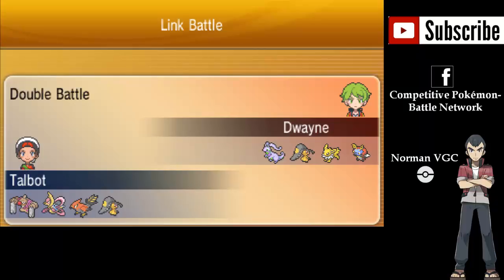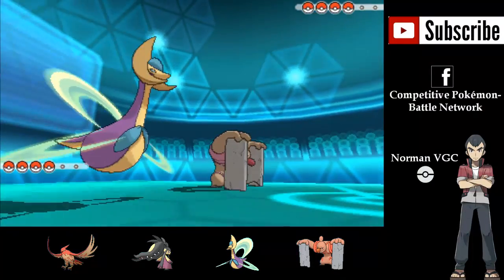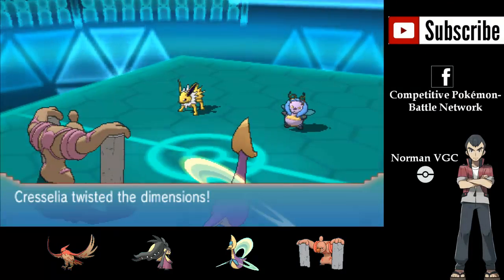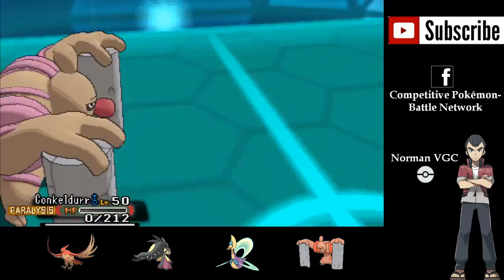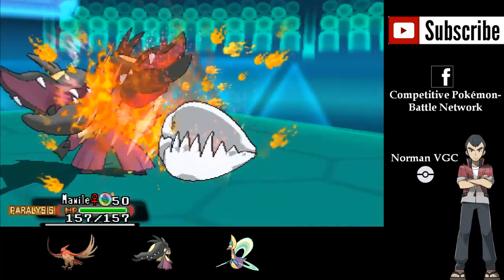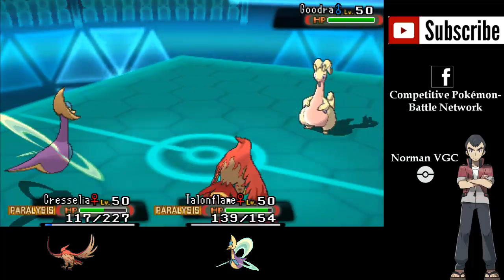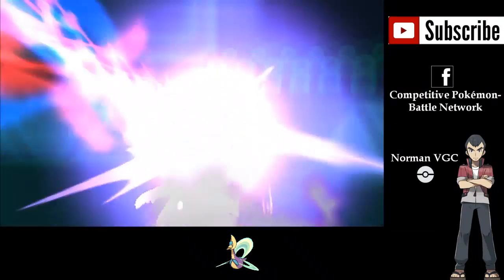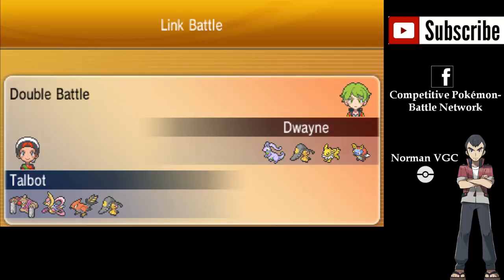Path to Petalburg #36: Para-hax Here, Para-hax There, Para-hax EVERYWHERE!!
Hello everyone!

This battle was really fun and frustrating at the same time XD Just try not to laugh at my luck in this one.